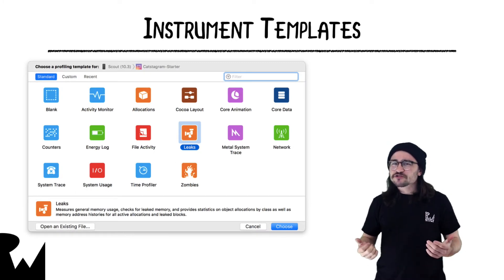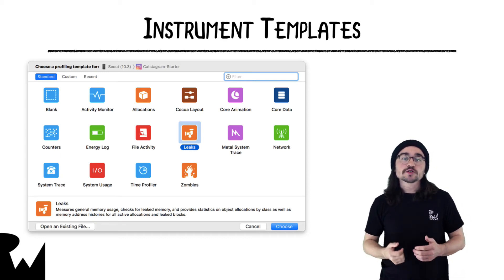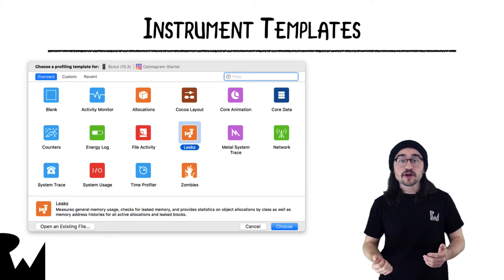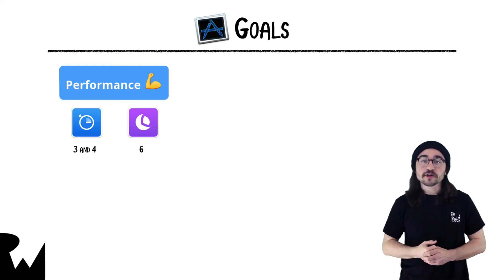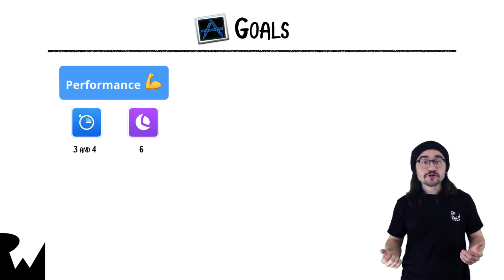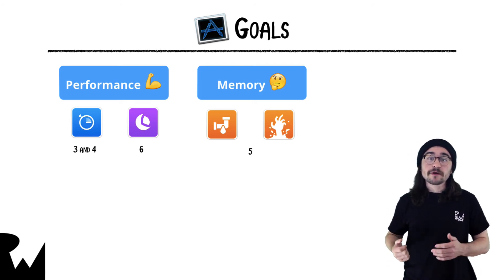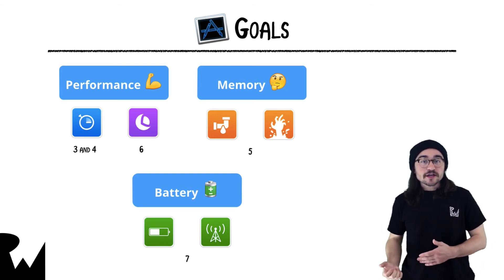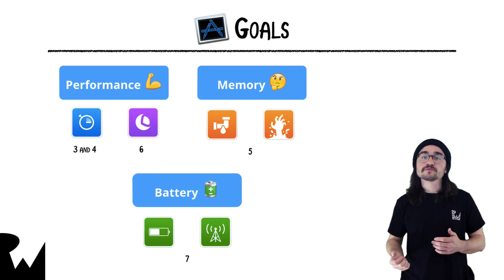Practical Instruments with iOS 10 - raywenderlich.com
This video will give you an overview of the various instruments provided by Xcode to debug your app.

Instruments is a powerful and flexible performance analysis and testing tool that’s part of the Xcode toolset. It’s designed to help you profile your OS X and iOS apps, processes, and devices in order to better understand and optimize their behavior and performance. Incorporating Instruments into your workflow from the beginning of the app development process can save you time later by helping you find issues early in the development cycle.

In Instruments, you use specialized tools, known as instruments, to trace different aspects of your apps, processes, and devices over time. Instruments collect data as it profiles, and presents the results to you in detail for analysis.

Unlike other performance and debugging tools, Instruments allows you to gather widely disparate types of data and view them side by side. This makes it easier to identify trends that might otherwise be overlooked. For example, your app may exhibit large memory growth caused by multiple open network connections. By using the Allocations and Connections instruments together, you can identify connections that are not closing and thus result in rapid memory growth.

By using Instruments effectively, you can:

✓  Examine the behavior of one or more apps or processes

✓  Examine device-specific features, such as Wi-Fi and Bluetooth

✓  Perform profiling in a simulator or on a physical device

✓  Create custom DTrace instruments to analyze aspects of system and app behavior

✓  Track down problems in your source code

✓  Conduct performance analysis on your app

✓  Find memory problems in your app, such as leaks, abandoned memory, and zombies

✓  Identify ways to optimize your app for greater power efficiency

✓  Perform general system-level troubleshooting

✓  Save instrument configurations as templates

Although it’s embedded within and may be used with Xcode, Instruments is a separate app, which may be used independently as needed.

Instruments may seem like a complex app. It is, in that it can be used to gather all kinds of useful information about your app, and help you diagnose and resolve problems. However, the overall instrument workflow is relatively simple (see Figure 2-1).

At a high level, it consists of the following main phases:

1. Set up a trace document containing the desired instruments and settings.
2. Target a device and an app to profile.
3. Profile the app.
4. Analyze the data captured during profiling.
5. Fix any problems in your source code.

Know When to Use Instruments

While testing your app with Xcode, consult the debug navigator gauges (Figure 2-2) before diving into Instruments. These gauges provide high-level information about your app’s CPU, memory, energy usage, and more. Often, they provide all the information you need to improve performance and resolve common problems quickly. Use Instruments when you need to perform more detailed analysis.

To help you find the information you need quickly, this document is organized into parts that focus on specific aspects of Instruments.

•  The first main part focuses on using the Instruments app. It covers things like creating a document, finding an instrument to do what you need, profiling an app, analyzing data, and more. Go here to find out how to do general tasks.

•  Later parts cover more specialized tasks, such as boosting performance, resolving memory problems, and improving battery life.

•  The final parts provide a reference guide for individual instruments and templates, as well as additional resources and reference material.

Before using Instruments, you should have a solid understanding of how Xcode works (see Xcode Overview), as well as key app development concepts, such as building and running an app, and provisioning a device.

You should also be familiar with core concepts for the type of profiling you want to perform. For example, if you’re checking your app for memory problems, then you should know a little about memory management and potential memory problems, such as leaks and zombies. If you’re checking your app for performance problems, you should know about CPU and thread utilization.